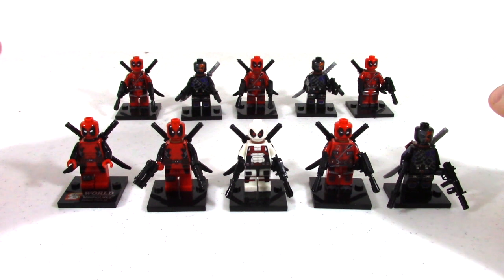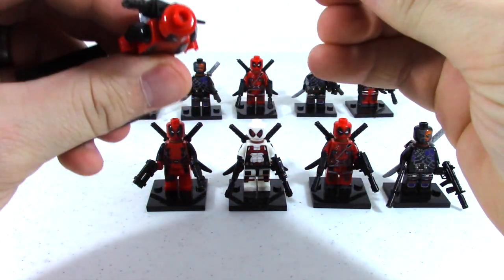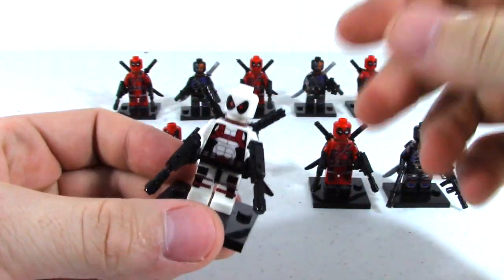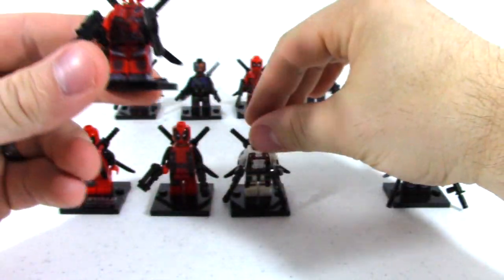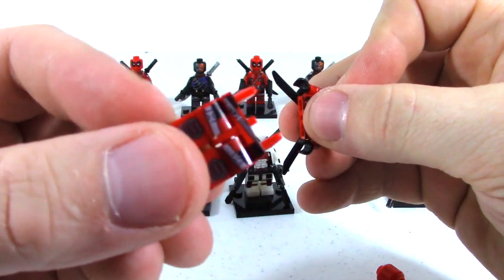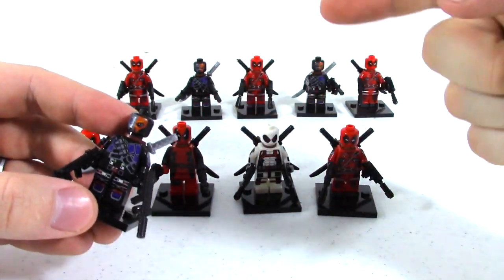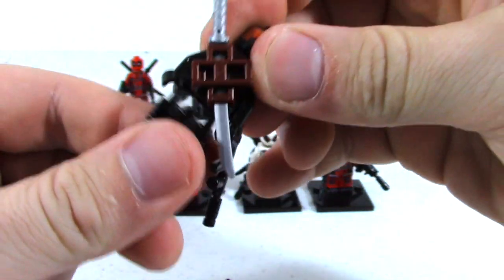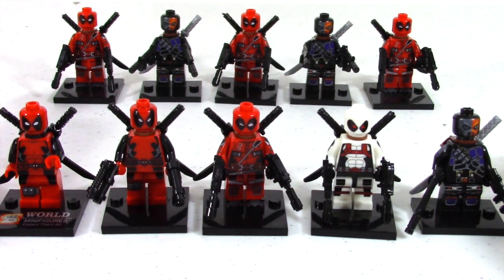Deadpool Movie Lego Custom Action Figure Toys 2016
We take a gander at custom Lego Deadpool Figures (and Deathstroke). We also review an Deadpool from the X-Froce Series (this is where Deadpool joins the X-men). These are Bootlego and not originals. Go see the Deadpool movie 2016 starring Ryan Reynolds from 20th Century Fox. Fox has already green lit a new Deadpool 2 movie and well as the possiblity of Deadpool in X-Force.

Iron Man Micro Muggs Toys Surprise Box, Marvel ToyGander Unboxing Video